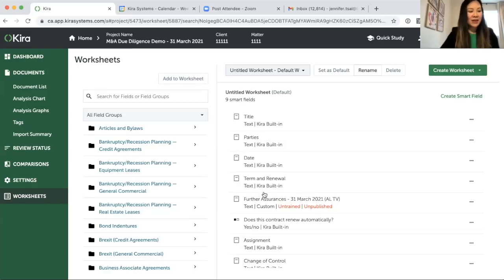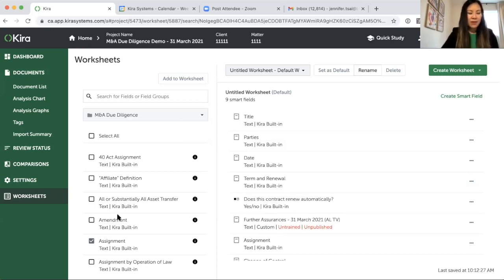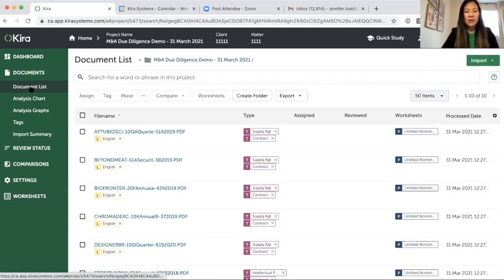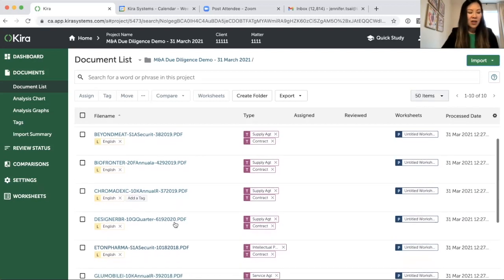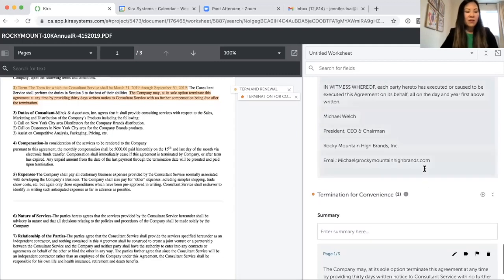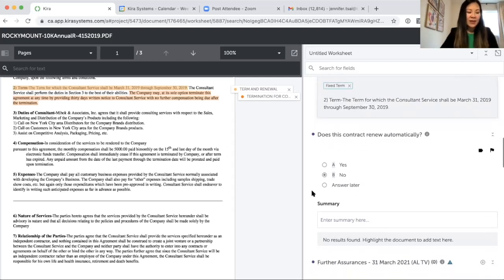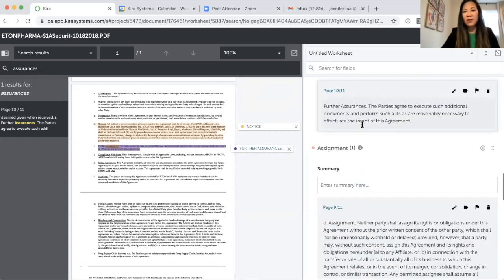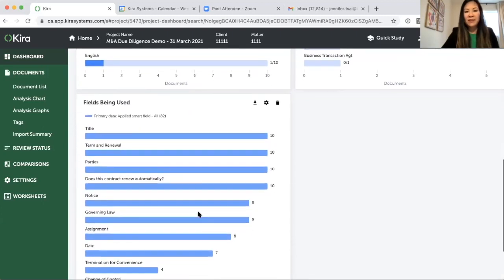AL TV - Kira Systems Product Walk Through - AI Doc Review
AL TV - Kira Systems Product Walk Through - AI Doc Review - the latest in the series of walk throughs of legal AI doc review tools, in this case the example shown is for M&A due diligence.